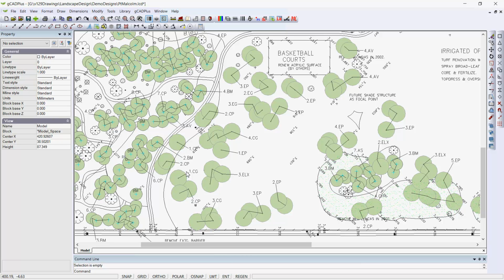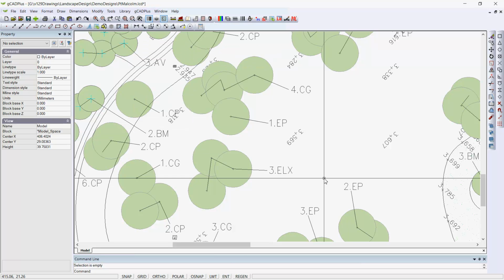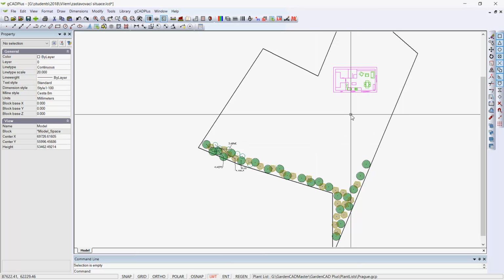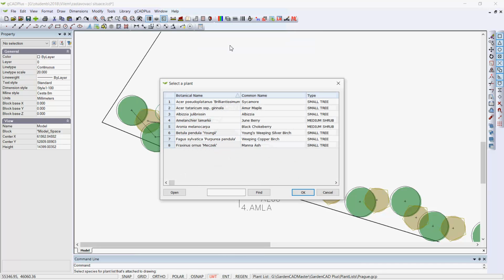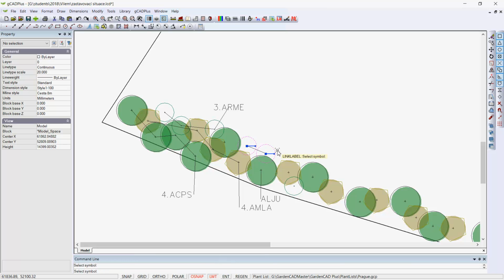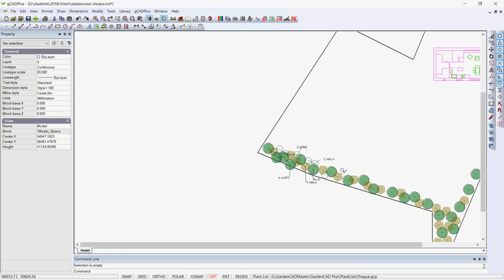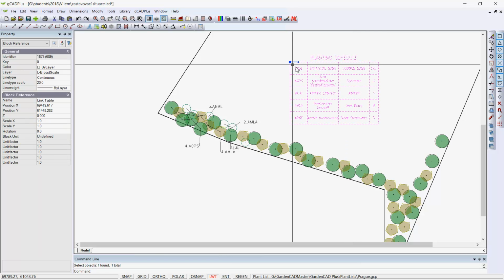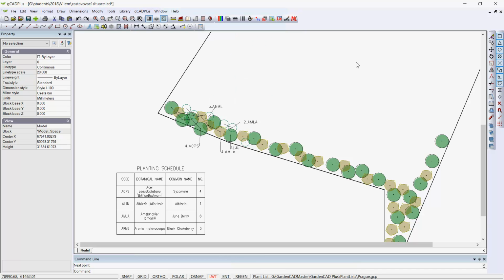Indicating species in broad scale landscape planting plans using gCADPlus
Landscape architects often require a simplified method of labeling species in larger scale drawings. This movie shows how to use the broadscale plant labeling and schedule tool in gCADPlus. We use the same symbol over and over in landscape plans and associate the symbol with different species.